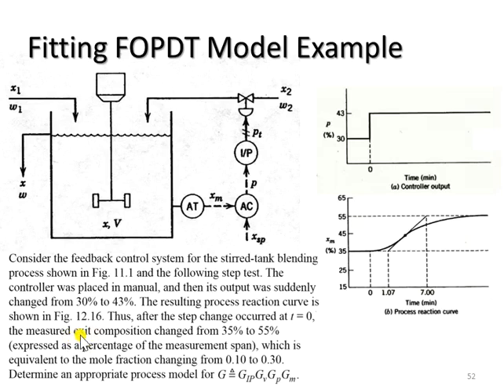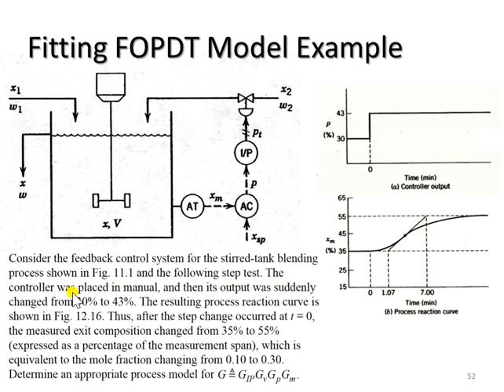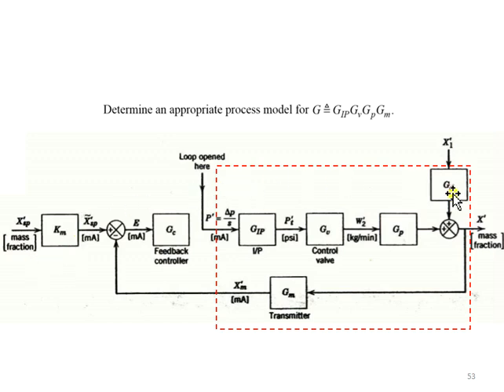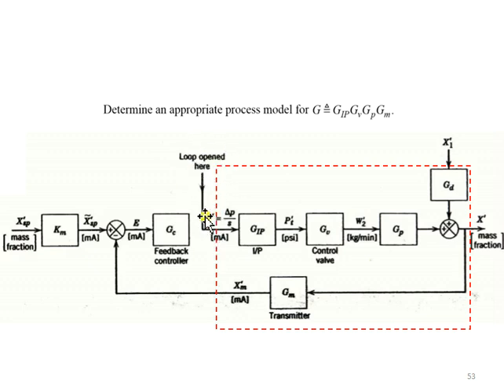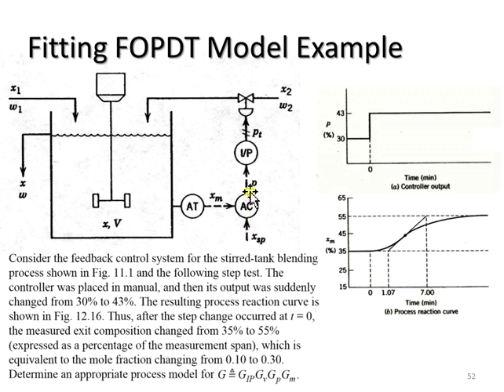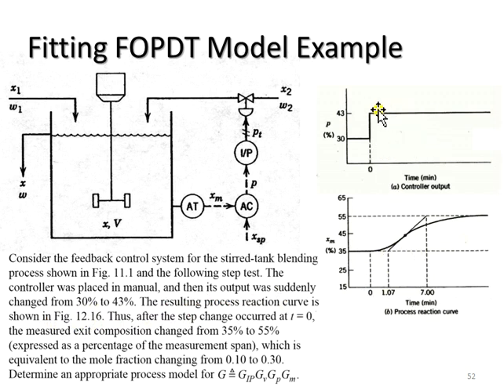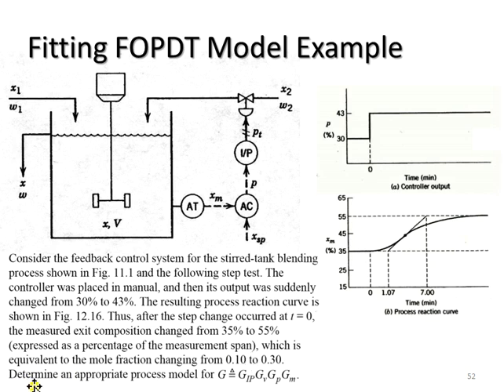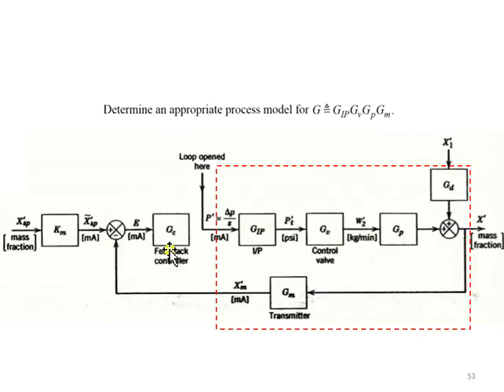ch2slide52 Example of Fitting FOPDT